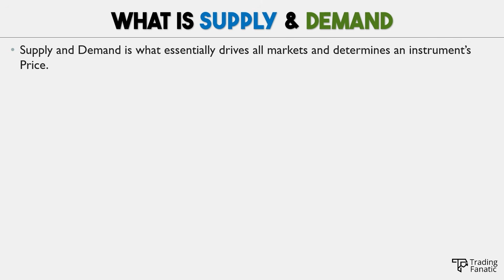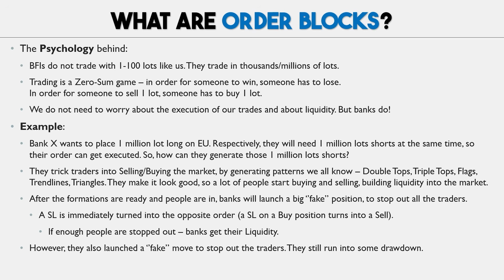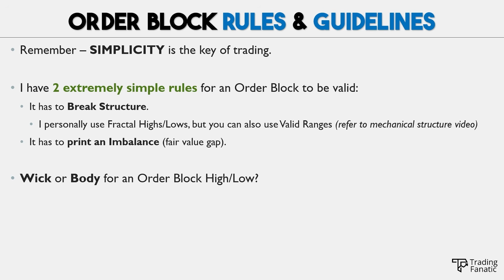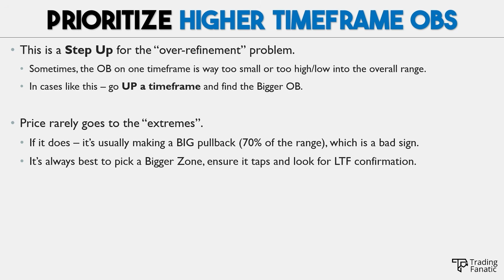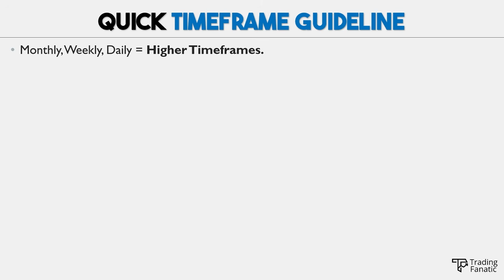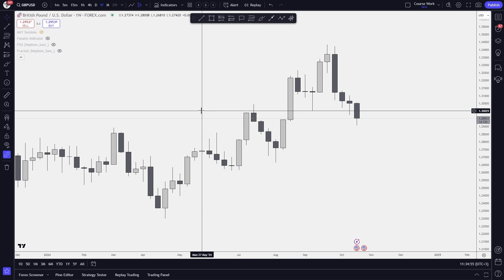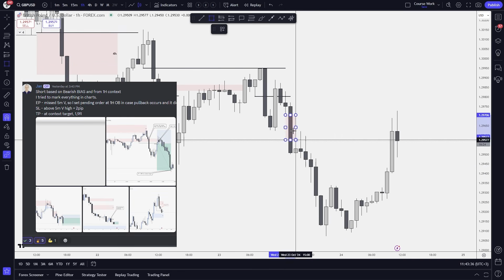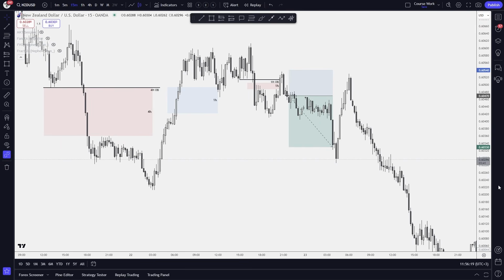How to Identify and Trade Order Blocks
Everything you need to exit the losing cycle and make your first consistent profits:

This trading tutorial on Order Blocks is the ONLY video you need to watch if you want to profitably use Order Blocks (OBs) in your trading strategy.

Order Blocks are overcomplicated online and through my 3 years of experience with them, I've simplified all the knowledge I have on those S&D Zones into 2 simple and mechanical rules.

Remember that Order Blocks are just an aspect of a complete trading strategy. Make sure to apply OBs strategically and not on their own. They work amazingly with Market Structure, Imbalances (FVG) and Liquidity Concepts.

If you have any other questions on OBs - let me know.

If you want to learn my complete trading strategy, trade LIVE with me and the team, get 1-1 mentoring and join the Fanatic community with tons of perks, follow the link below!

Timestamps:

What is Supply and Demand 0:00
What is an Order Block 5:28
Order Block Schematic 8:46
How to Spot an Order Block 12:07
Rules and Guidelines for Order Blocks 14:41
Why your OBs get missed? 19:30
Prioritize these Order Blocks 21:53
OBs vs Base Supply & Demand Zones 27:49
2 things a trader needs 30:03
Timeframe Guidelines for OBs 31:41
Final Remark for Order Blocks 33:29
Chart Demonstration 34:48
Deep-Dive Order Blocks Process on the charts 38:08
Trade Breakdown with Order Blocks 47:50